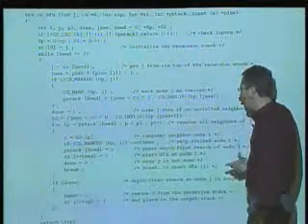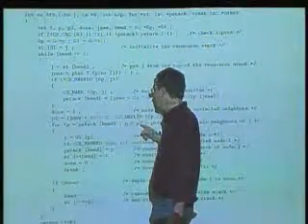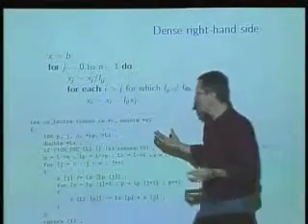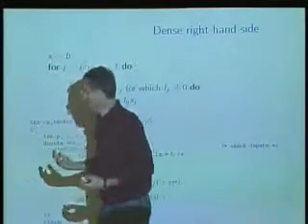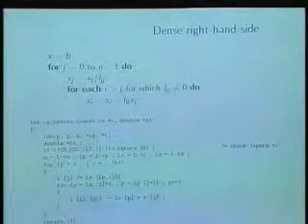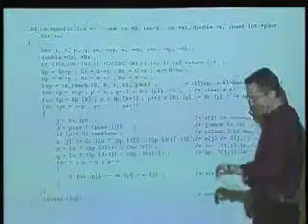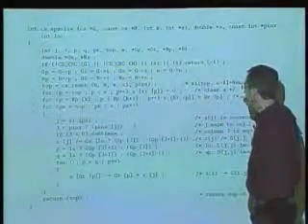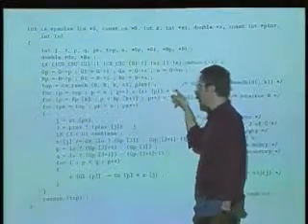15: direct methods for sparse linear systems (lecture 15 of 42)